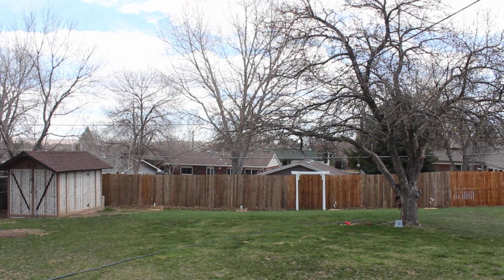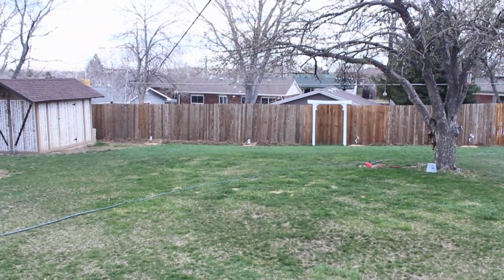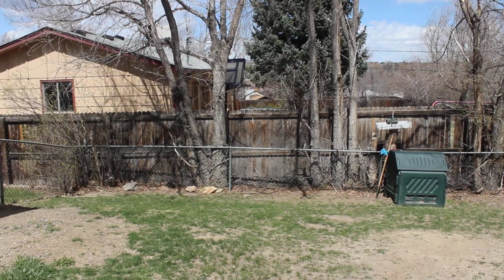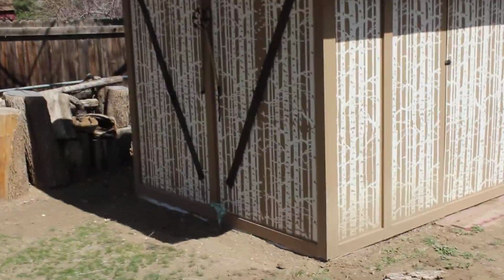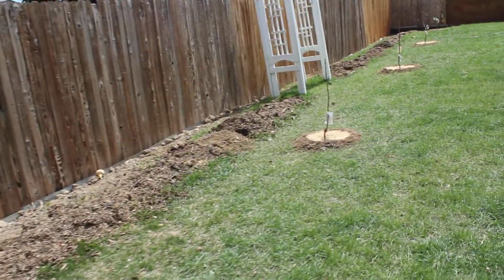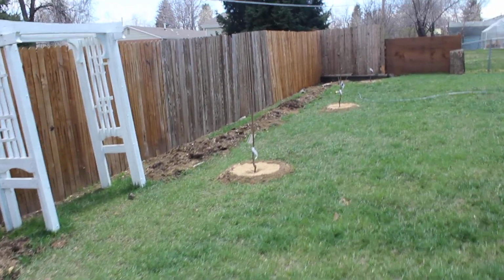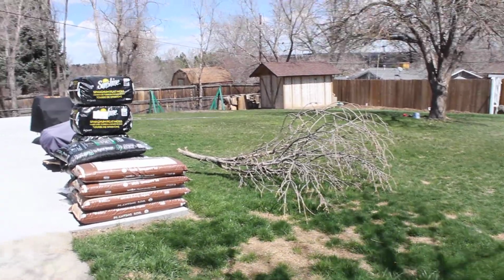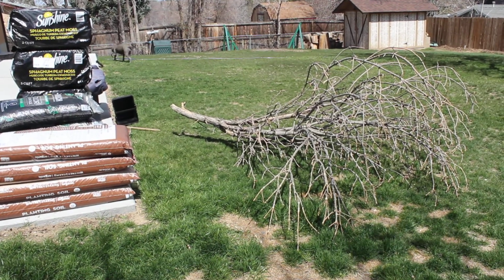2018 Spring Yard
Early April, 2018 in our Denver backyard. What we are doing for landscaping this year.